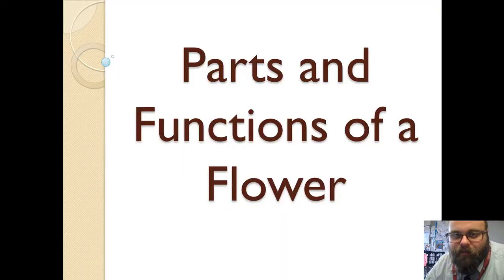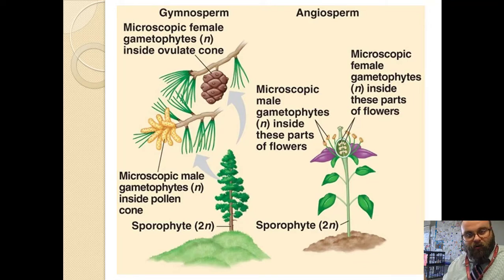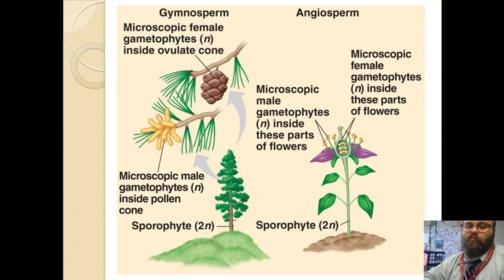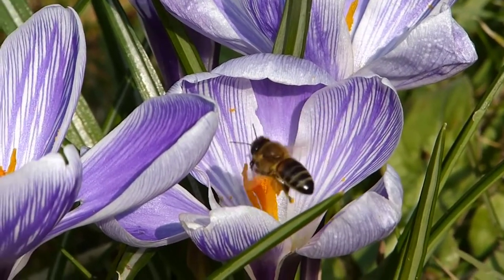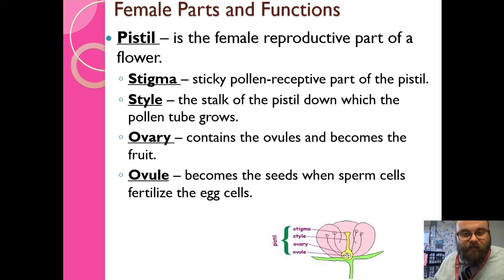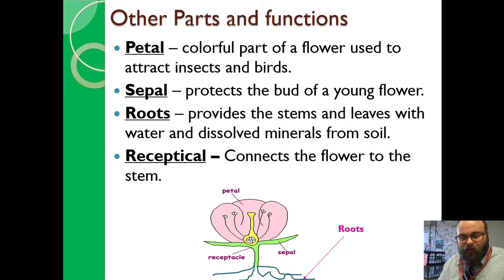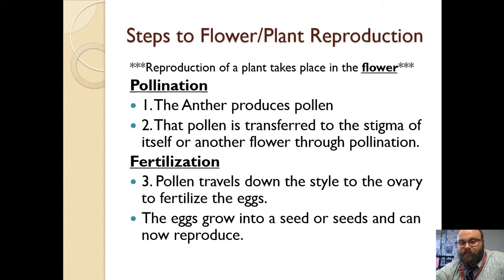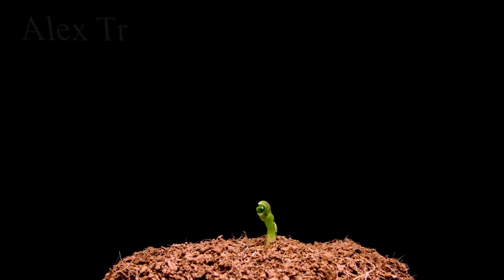STUDYFORBIO: Flowers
Page 64: Flowers - Plant Reproductive Systems
Sunshine State Standards: SC.912.L.14.7

Lesson Essential Questions:
1. How are angiosperms different from gymnosperms?
2. How do plants reproduce?
3. What is the name of the cellular process that produces sperm and egg cells in plants?
4. In what ways are plant reproductive systems analagous to human systems?

Table of contents for this video:
0:14 What are angiosperms?
0:53 Lesson Essential Questions
1:35 Gymnosperms vs. Angiosperms
3:00 Fruit
3:21 Male Flower Parts - The Stamen
3:51 Anther
4:00 Filament
4:38 Female Flower Parts - The Pistil
4:45 Stigma
5:20 Style
5:33 Ovary
6:07 Ovule
6:25 Petals
6:53 Sepal
7:15 Receptical
7:26 Pollination - What types are there, and how does it work?

Key Terms (p. 64)
Pollination:
Pollen & Spores:
Male Flower Parts
-Stamen:
-Anther:
-Filament:
Female Flower Parts
Pistil:
-Ovary:
-Style:
-Stigma:

Music Credit
Lil Pump - D Rose (Instrumental produced by Terrotuga)